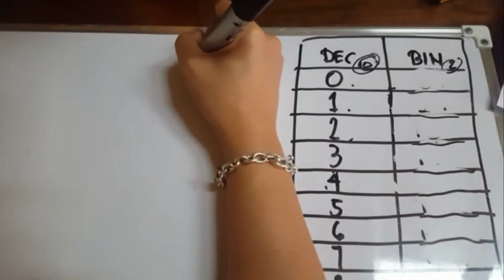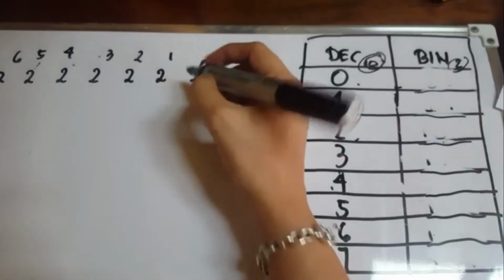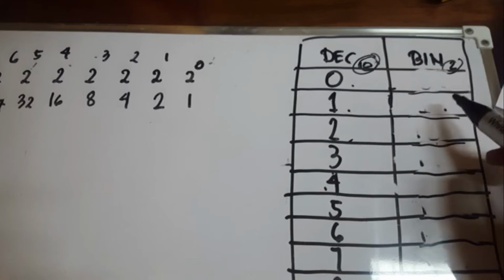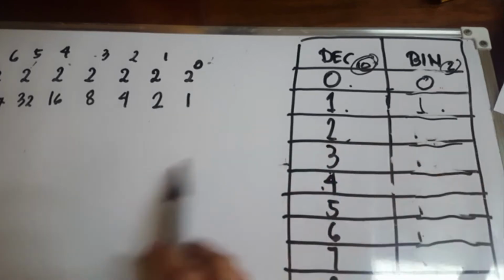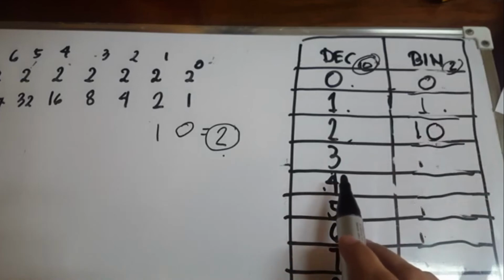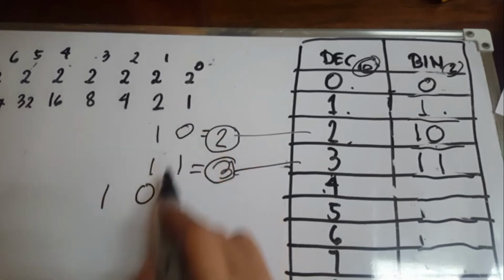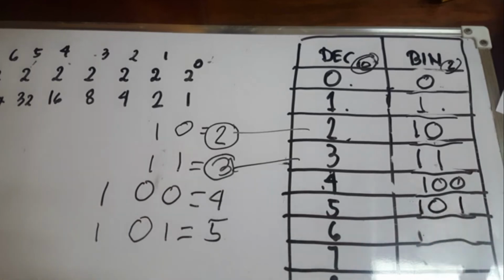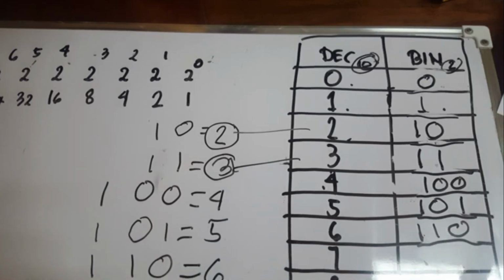Dec to Bin